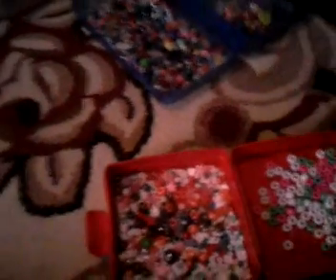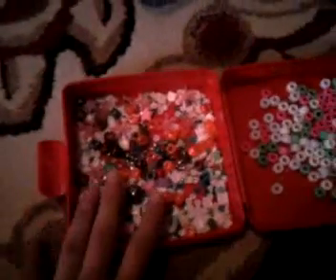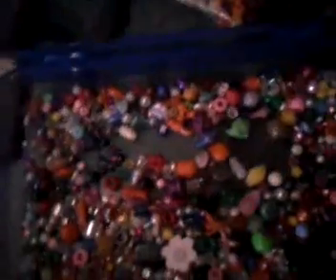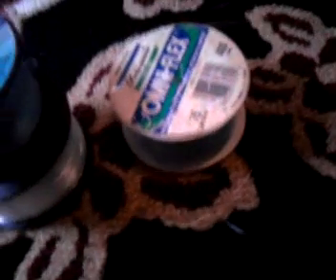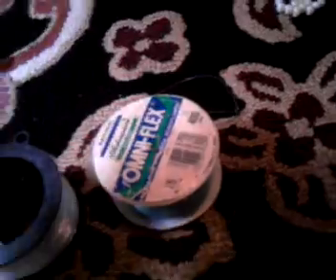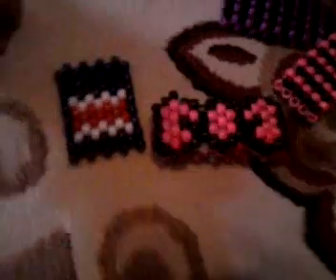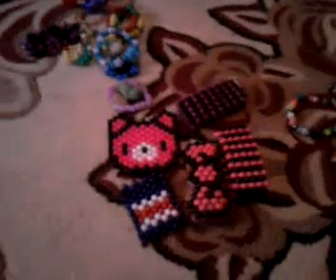Mini Kandi Update/Supplies/ Info (: